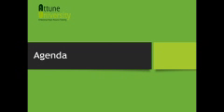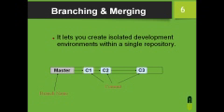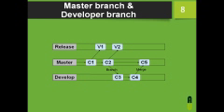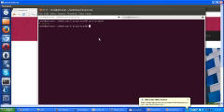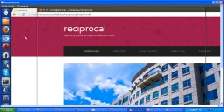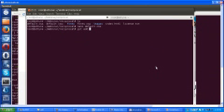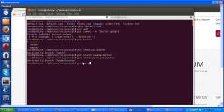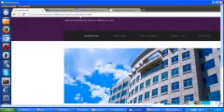Create and Manage Branch with Git webinar video